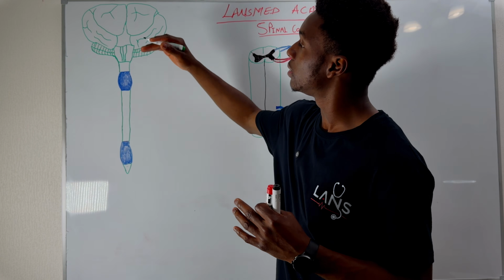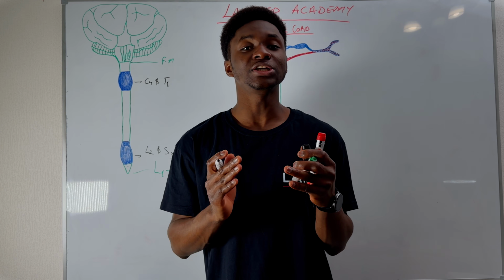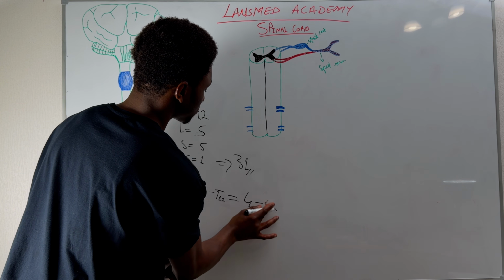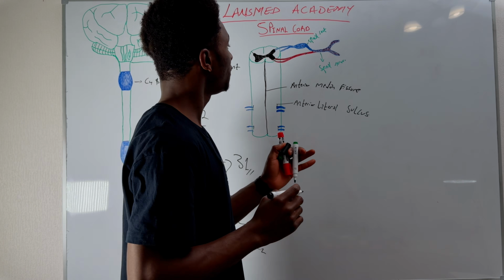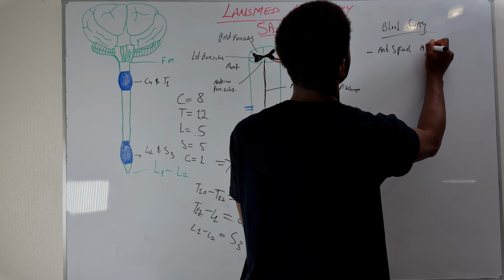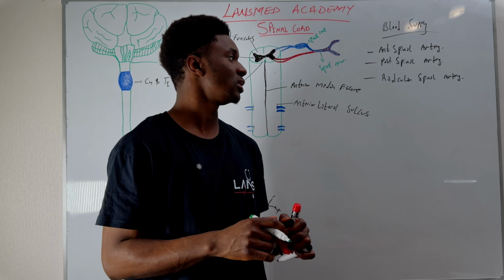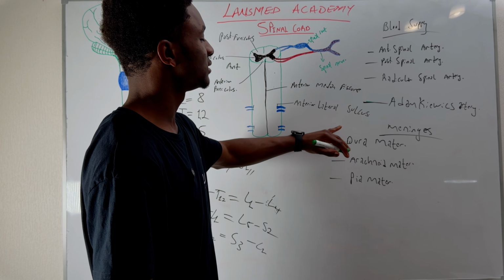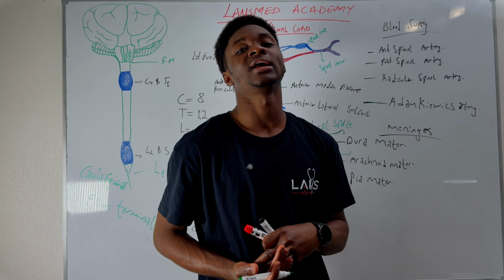The Spinal Cord | Complete Anatomy Explained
In this Neuroanatomy lesson, we study the spinal cord in a clear, structured and examination-focused way.

The spinal cord is the major pathway connecting the brain with the peripheral nervous system and is responsible for the transmission of sensory and motor information as well as many important reflexes.